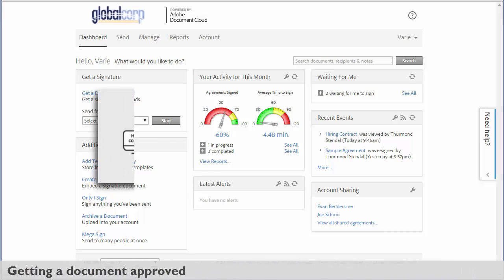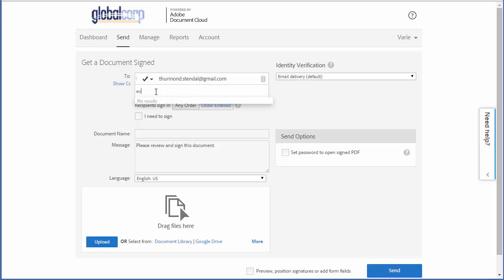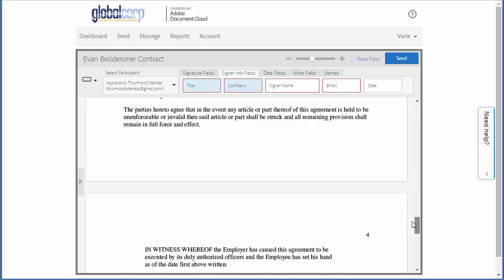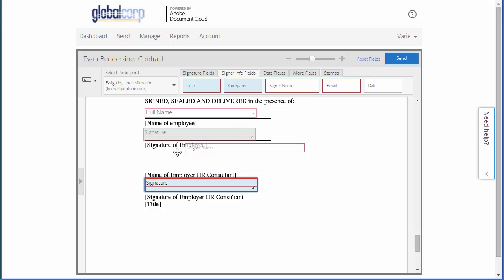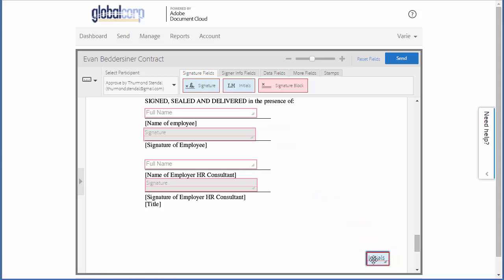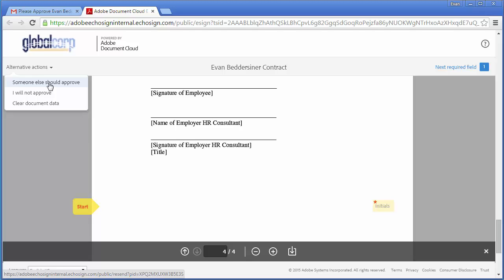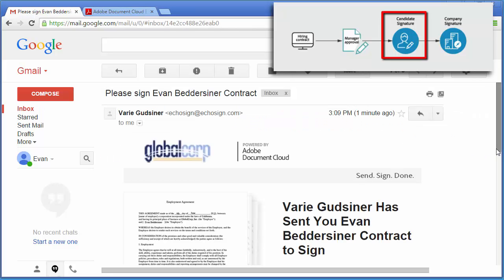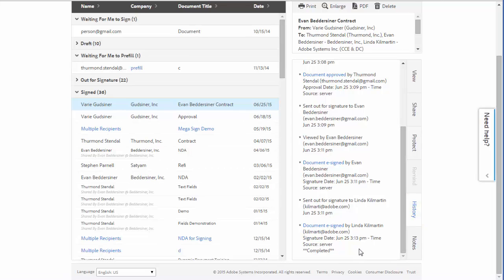Using approvals with eSign services | Adobe Acrobat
A recipient can be assigned as an approver in a workflow, to review and 'okay' a document before signing. This tutorial demonstrates a HR use case, showing a hiring contract going through approval, signing, and counter-signing.